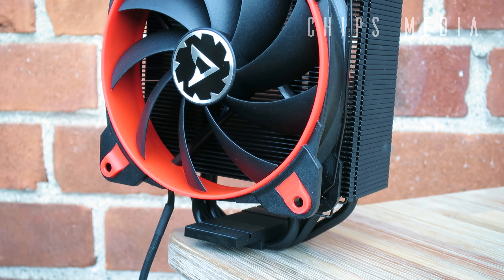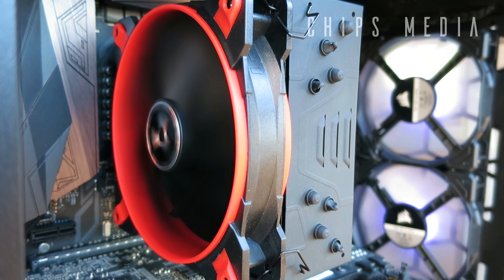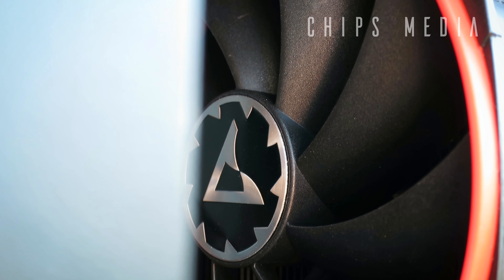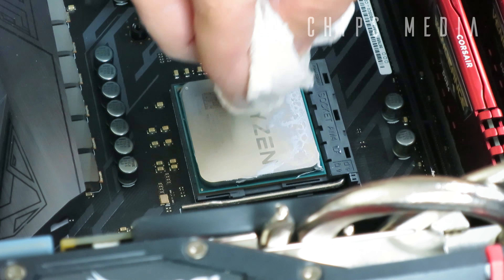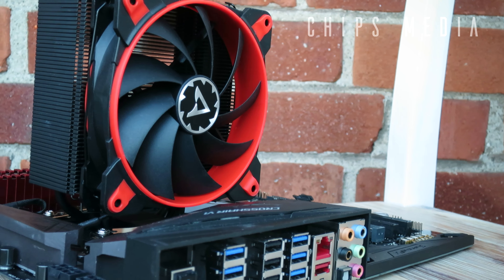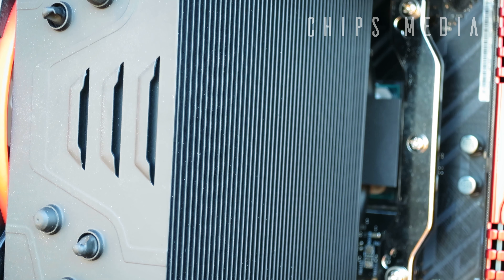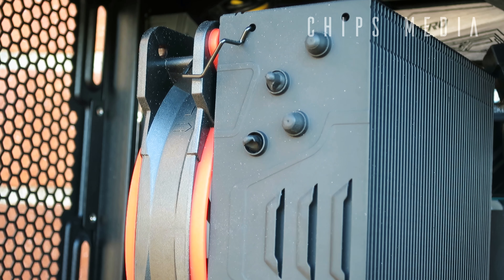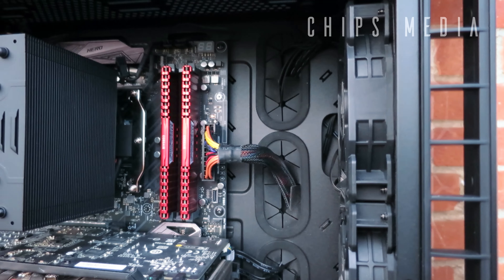Best Budget CPU Cooler - Arctic Freezer 33 eSports One Review!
Best Budget CPU Tower Cooler 2018 In this video, we're reviewing the Arctic Freezer 33 eSports One. Easy installation and mounting make this cooler the best entry level tower air cooler on the market right now. Arctic latest entry level cooler sits at a very interesting pricepoint under $30 dollars.

Arctic Freezer 33 eSports ONE